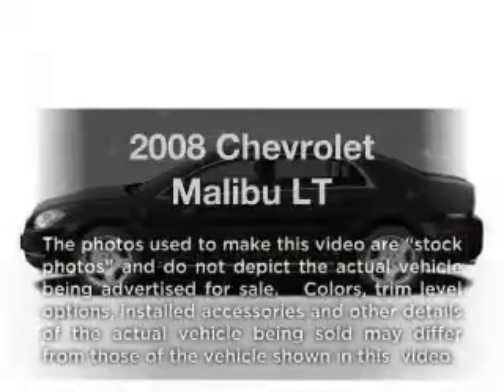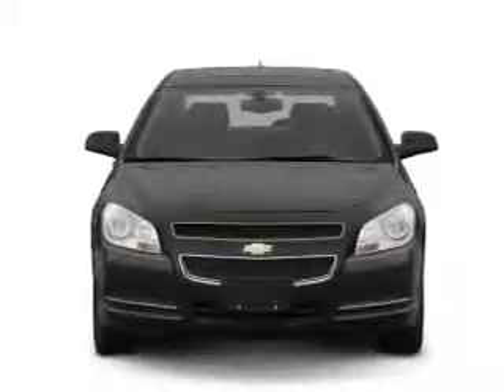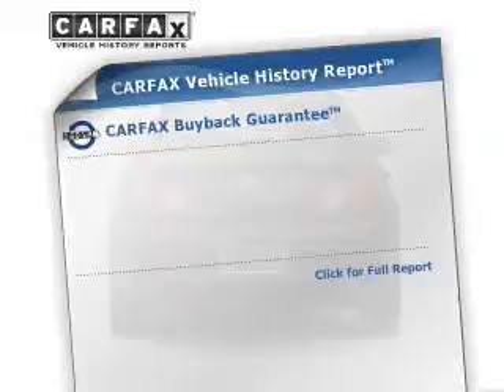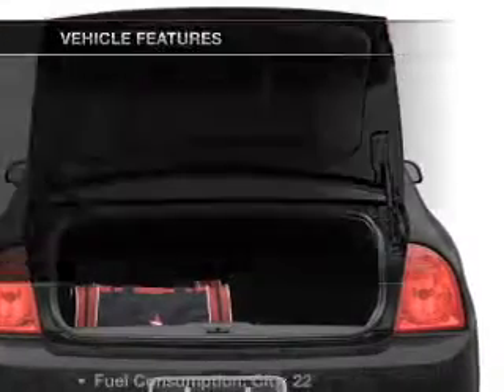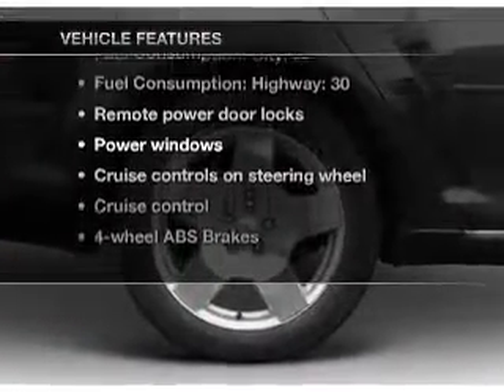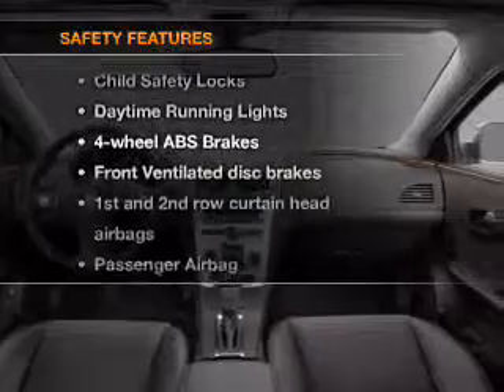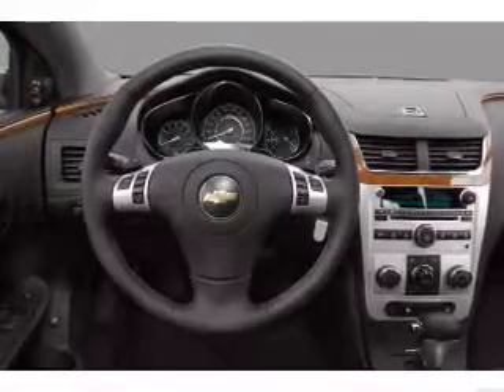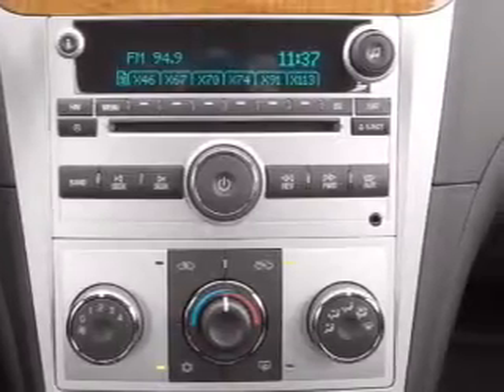2008 Chevrolet Malibu - Muskegon MI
Year: 2008
Make: Chevrolet
Model: Malibu
Trim: LT
Engine: 2.4 liter inline 4 cylinder 16 valve
Transmission: Automatic
Color: Copper
Mileage: 46729
Address:
2474 Henry St.